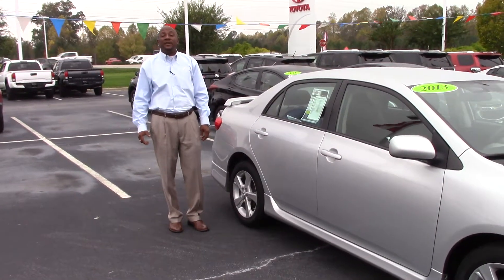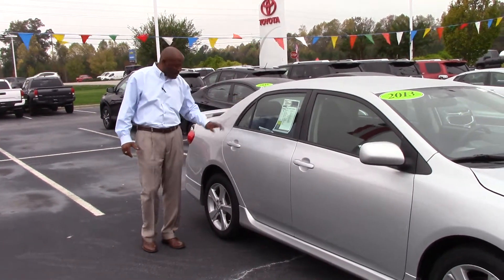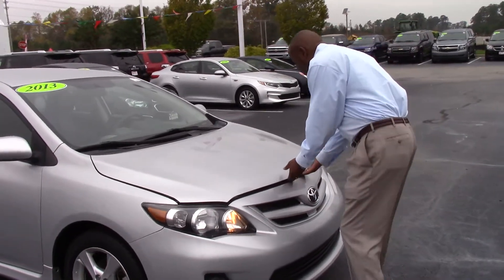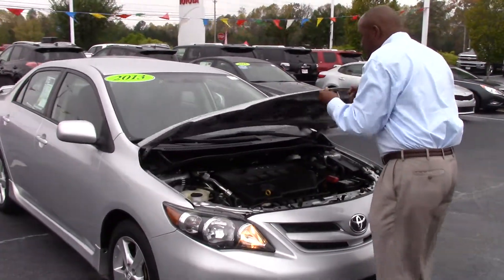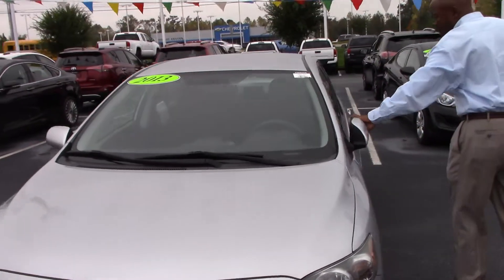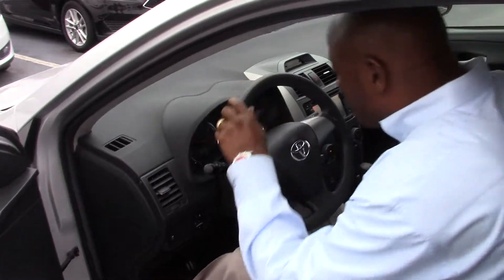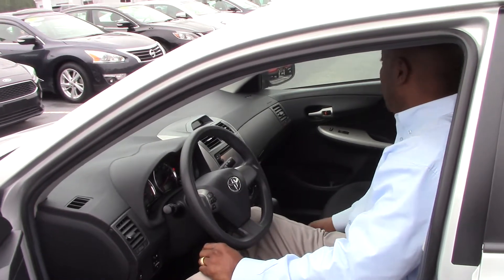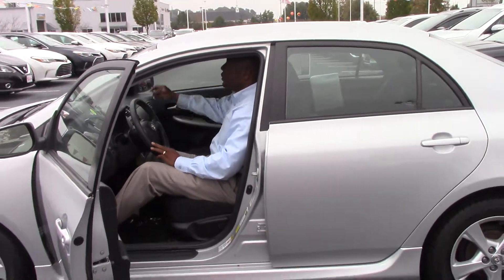2013 Toyota Corolla S - Walk-Around Video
Clean CARFAX. Silver 2013 Toyota Corolla S FWD 4-Speed Automatic 1.8L I4 DOHC Dual VVT-i Local Trade!, Clean Carfax!!!, Great Fuel Economy!!. Recent Arrival! Odometer is 1911 miles below market average! 34/26 Highway/City MPG Awards: * 2013 IIHS Top Safety Pick * 2013 KBB.com Best Resale Value Awards * 2013 KBB.com Brand Image Awards Reviews: * Comfortable ride; simple controls; quiet cabin. Source: Edmunds